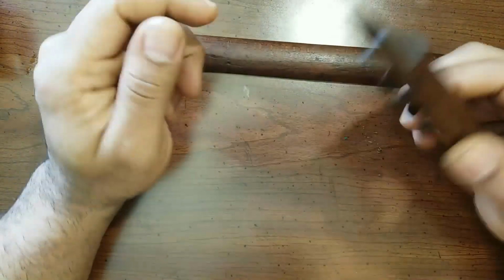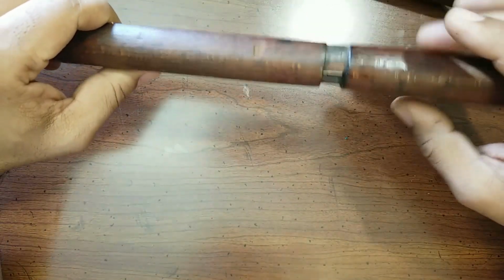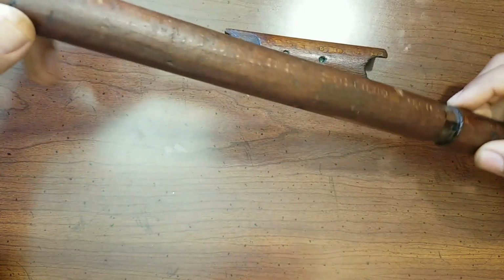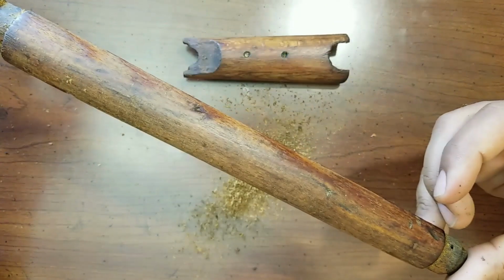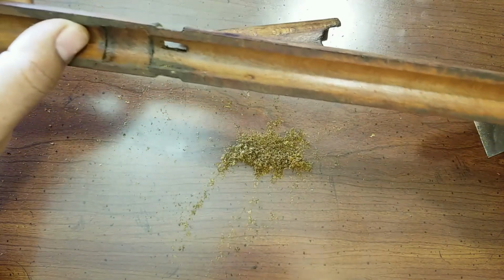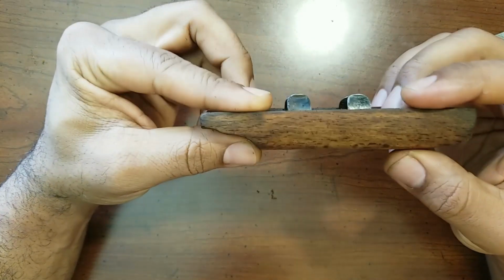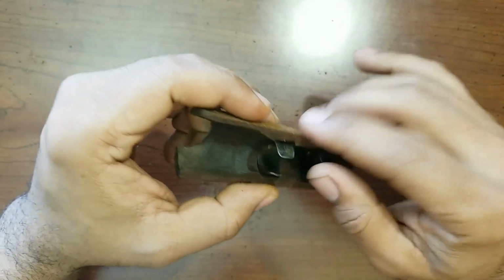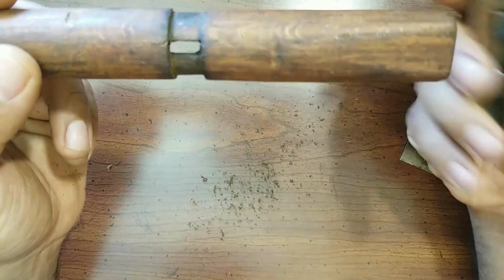Cosmoline removal from wood lee enfield stock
experimenting on how to remove cosmoline from wood faster without chemicals